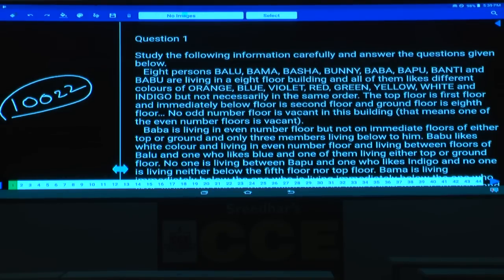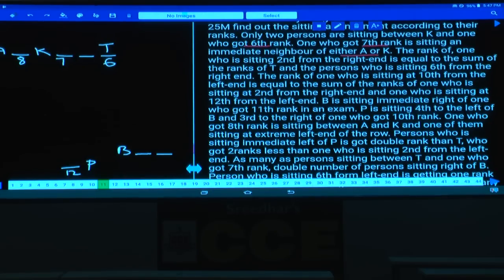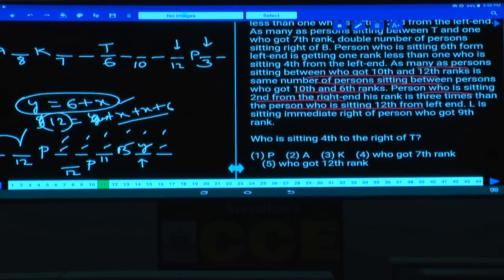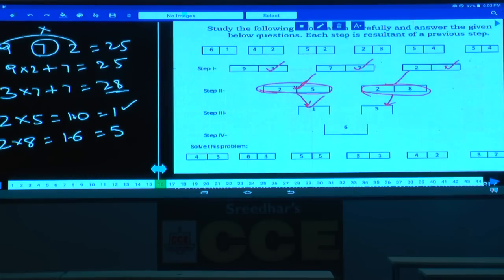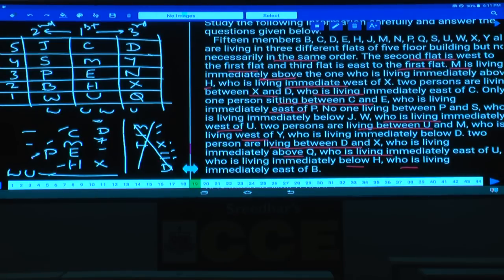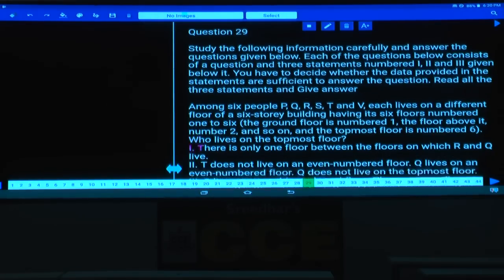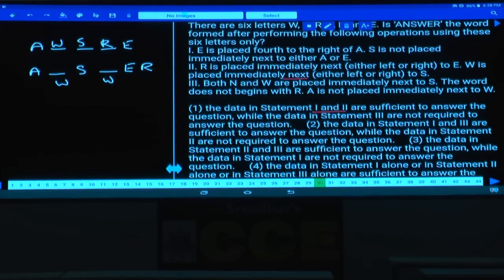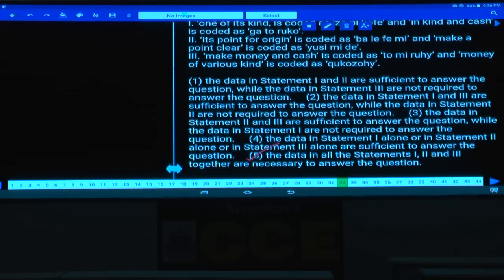IBPS PO 2018 Mains Reasoning MT 022 | Coding Decoding, Data Sufficiency Tricks